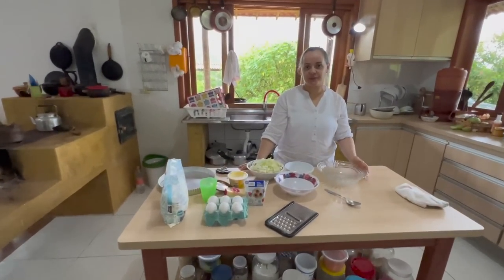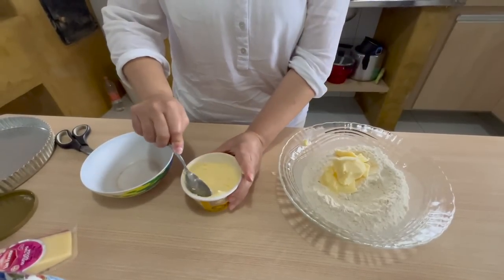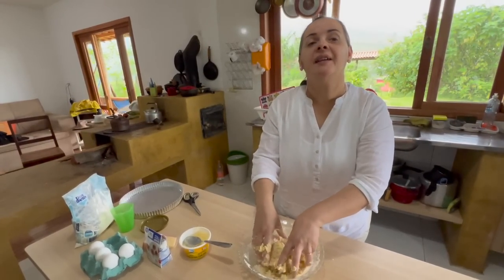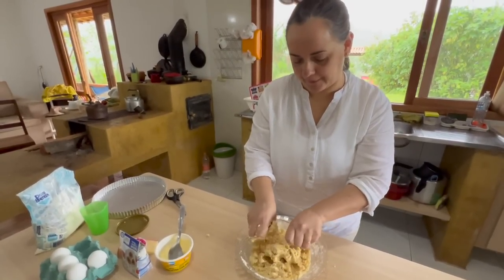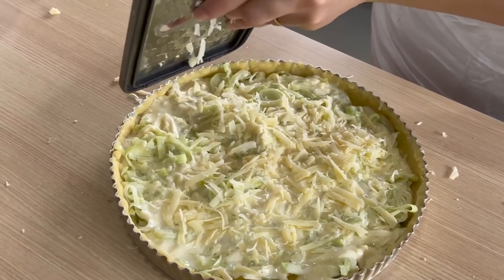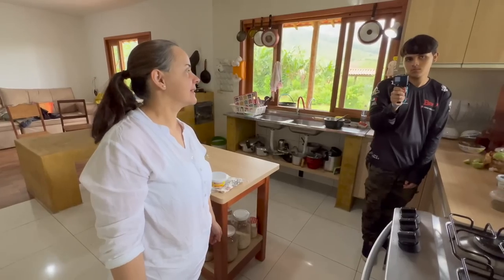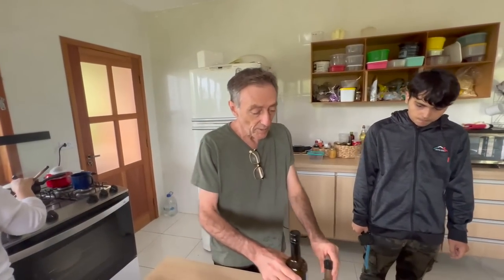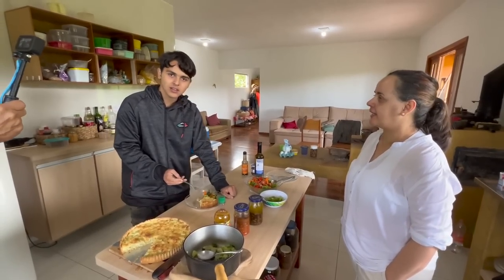QUICHE FÁCIL DE ALHO PORÓ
INGREDIENTES
400g Farinha de Trigo
6 colheres Manteiga
2 Ovos + 2 Gemas
2 Alhos Poró
1 cx Creme de Leite
200g de Queijo
Azeite e Sal

Numa tijela misture 400g de farinha de trigo, duas gemas, a manteiga e uma pitada de sal. Vá amassando devagar sem sovar, até formar uma massa mais homogênea mas ainda quebradiça. Adicione manteiga ou farinha conforme necessário. Deixe descansar por 15 minutos na geladeira.
Corte o alho poró e refogue por 5 minutos em azeite. Salgue e reserve.
Em uma tijela coloque dois ovos inteiros, o creme de leite, um pouco do queijo ralado e uma pitada de sal. Misture bem.
Numa forma de torta espalhe a massa. Despeje o alho poró, depois o creme. e finalmente o queijo ralado.
Leve ao forno forte por 40 minutos aproximadamente.

Bom Apetite!